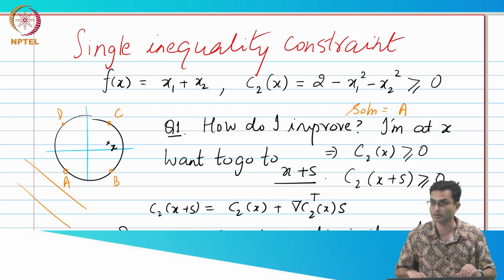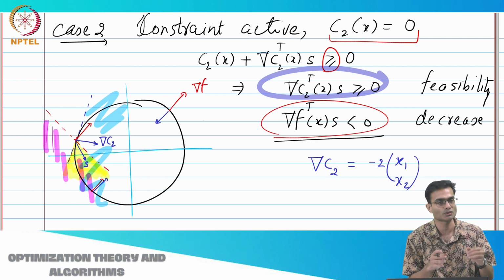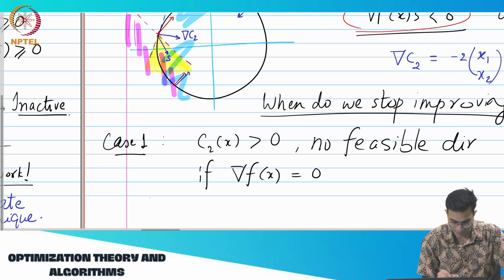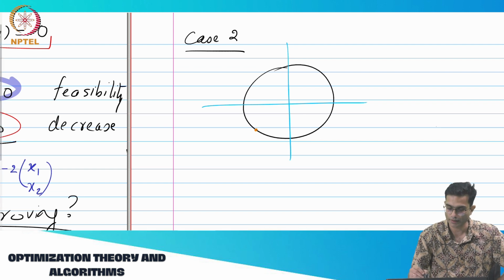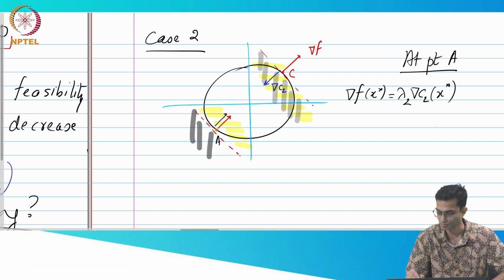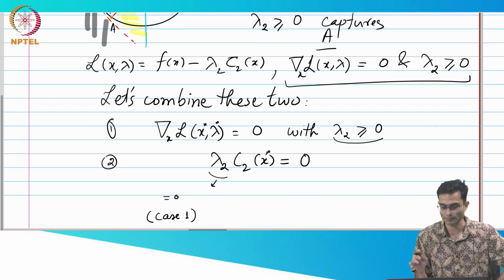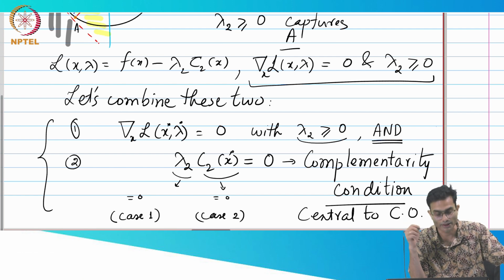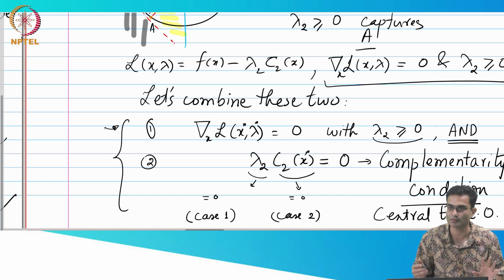Single inequality constraint - part 2